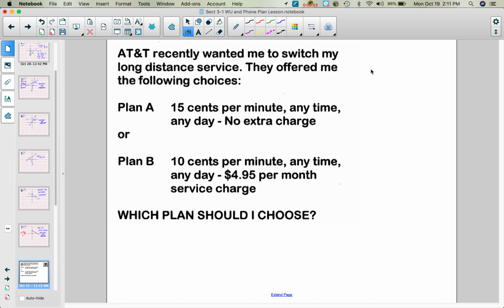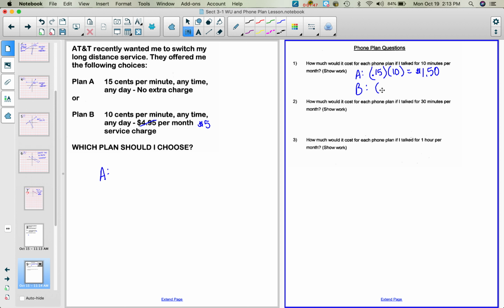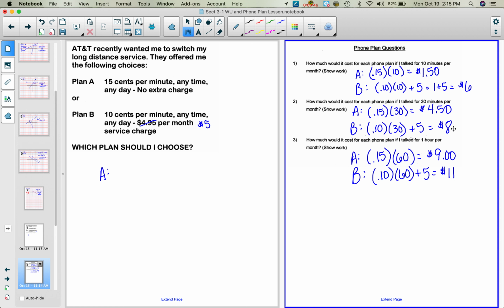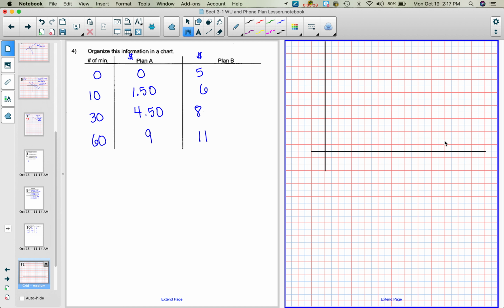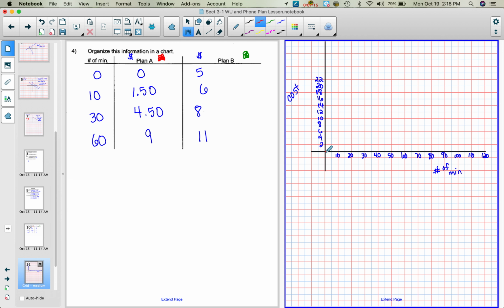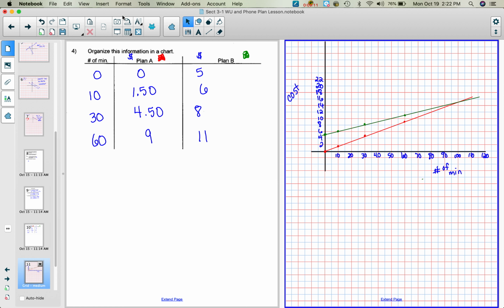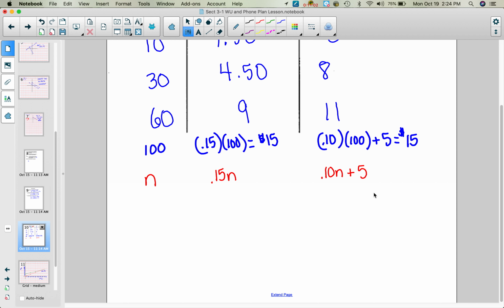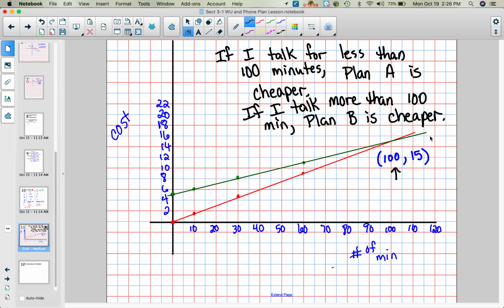Sect 3-1 Linear Systems - Phone Problem